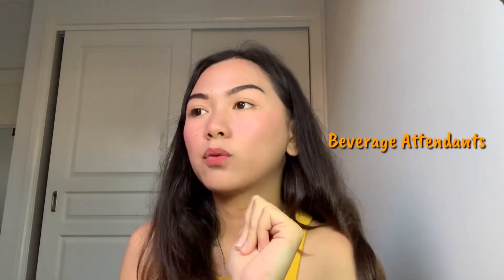Most Common Part Time Jobs for International Students in Australia 2020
Hey Guys,
I uploaded a video about how I got my student visa and I certainly got some questions about job opportunities for working students and I thought of giving you guys some of the most common jobs for international students.

If you like this video and look forward to more contents from me.